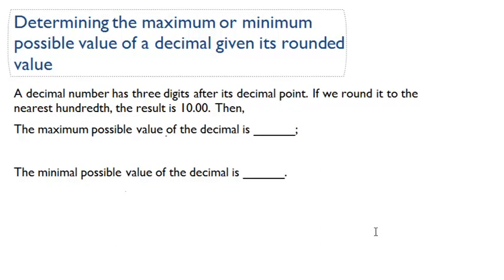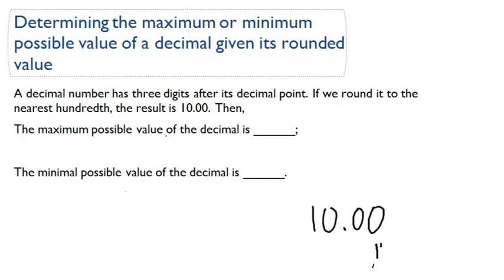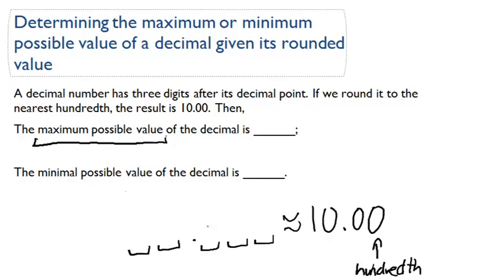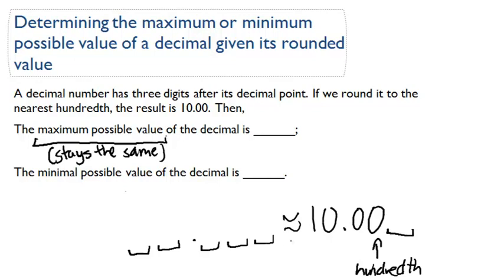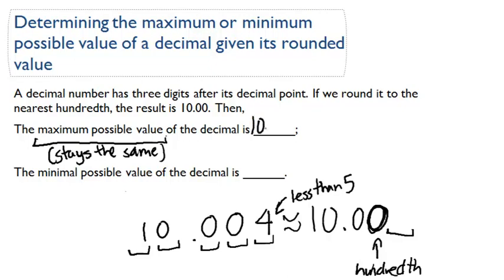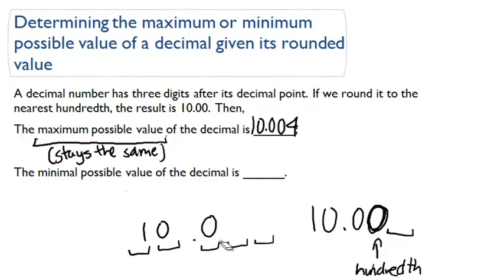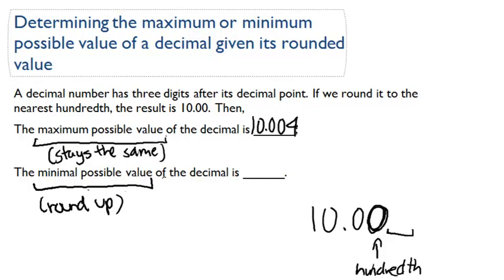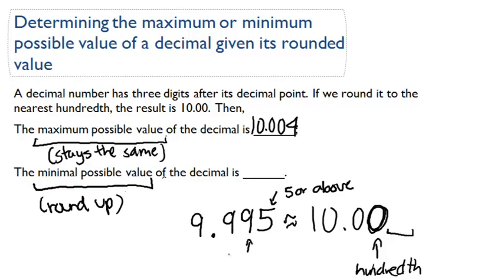Determining the maximum or minimum possible value of a decimal given its rounded value